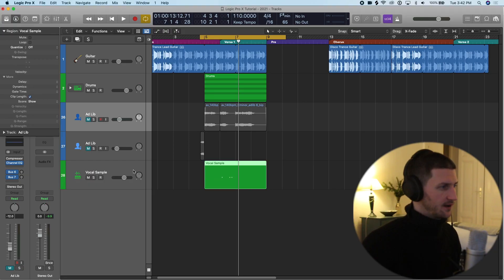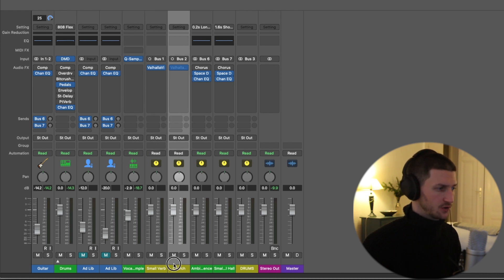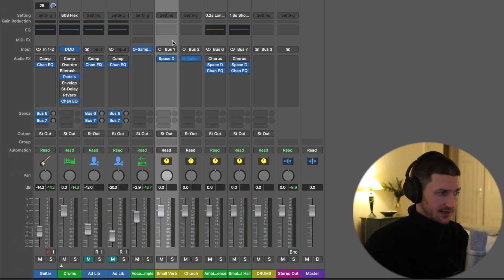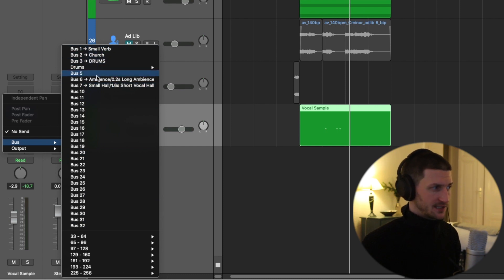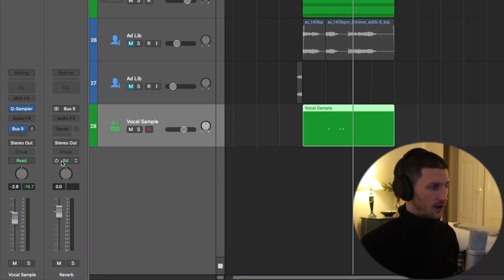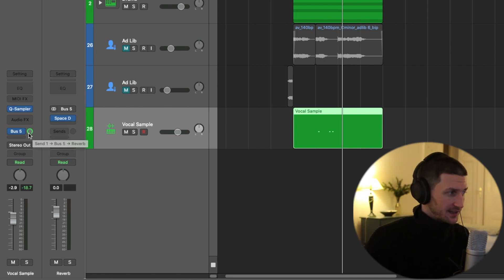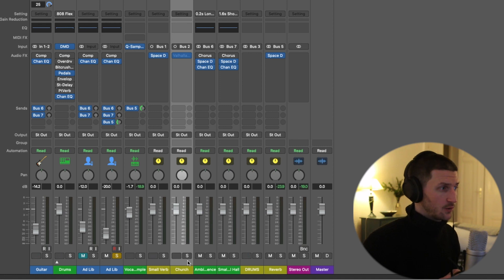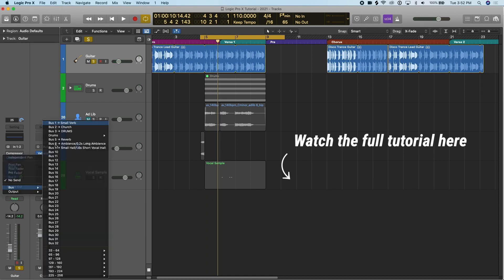How To Do Busing in Logic Pro X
If you're making music then you need to know how to do busing in logic pro x. Learning how to bus in logic or any DAW for that matter will not only improve your productivity but your computer will be very happy about it. I typically will have many bus outputs saved in templates so I can quickly add reverb or delay right on the channel. If you've never heard of busing that's okay too, I will break it down from scratch and show you how you can get started. A typical charles cleyn logic pro x tutorial where we move at a beginners pace with the hope of making you a busing expert in logic at the end of the video. Let me know if have any questions on how to do busing, music production, music marketing, or logic in a comment. I'd be happy to help.

Release music?